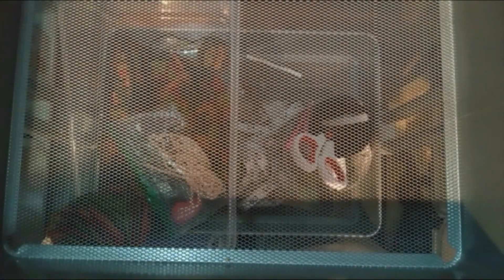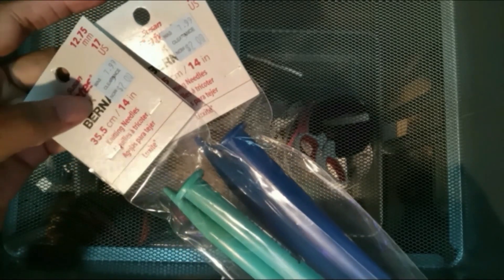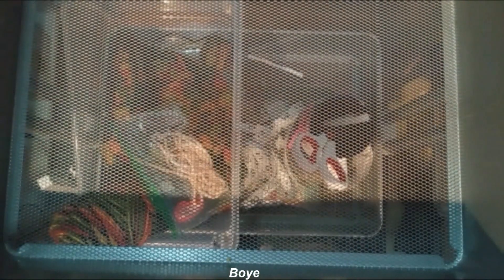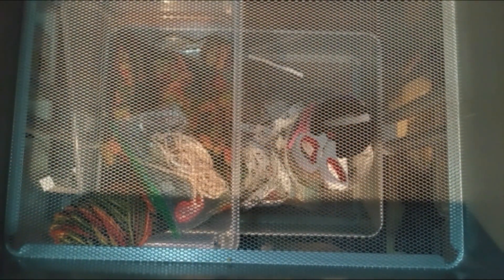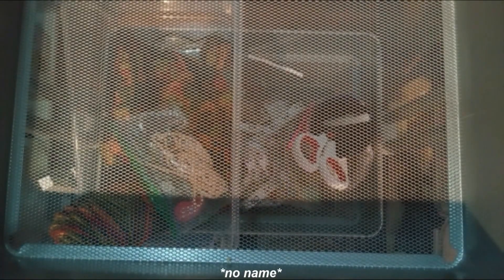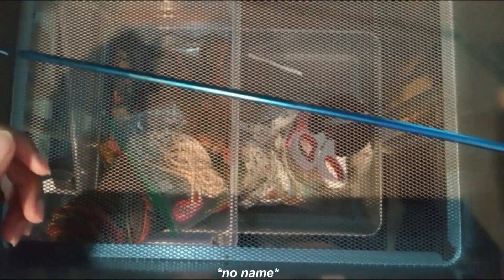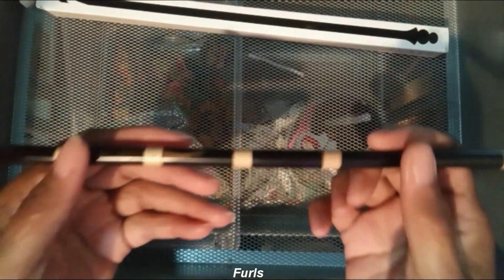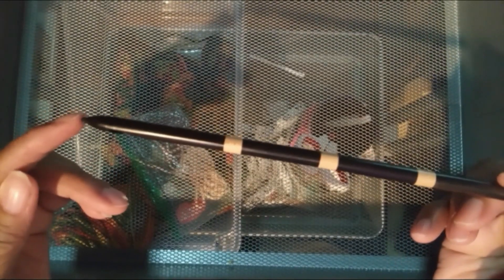Hook Collection Inventory - Part 3 - Finale - As of 3/30/2023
Whew! Finally, The End. Now I can concentrate on other aspects of my crocheting life. :)
I just love the Furls Wood Tunisian Hooks. They are so precise. Can't wait to use them. The were on sale when I got them; buy 1 get 1 free... so half price. :o
Anyway, if you have any questions about anything I displayed on all three parts: Part 1, Part 2 and Part 3, let me know.
KNOT THE END. (CROCHET)

YouTube Channel - Knot The End. (Crochet)

*FACEBOOK GROUP IS NOW CLOSED AS OF 07/02/2022
- WILL REOPEN AT LATER DATE.*

Stitch Markers/Progress Keepers
Knot the End. (Crochet) on pinterest.com

Twitter: Knot the End. (Crochet) @end_knot